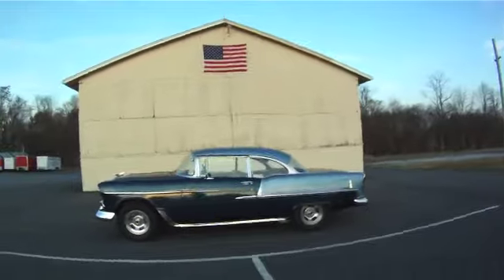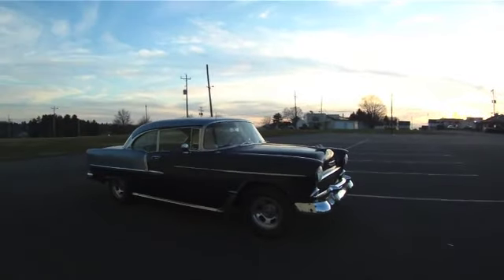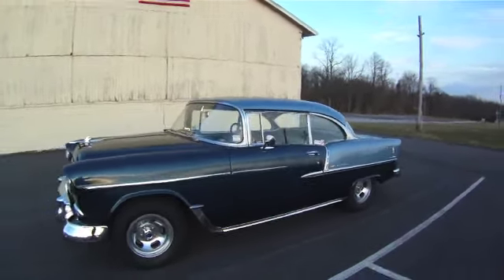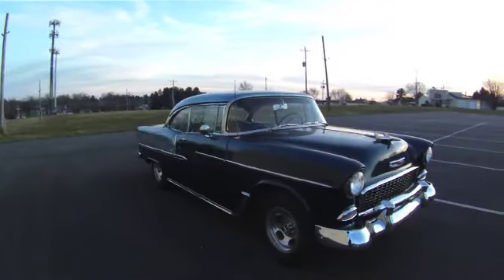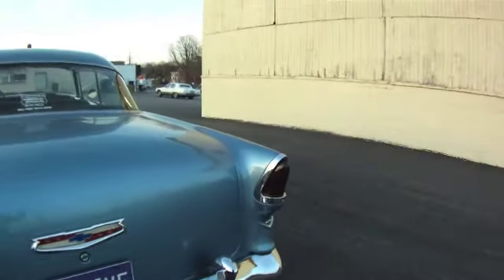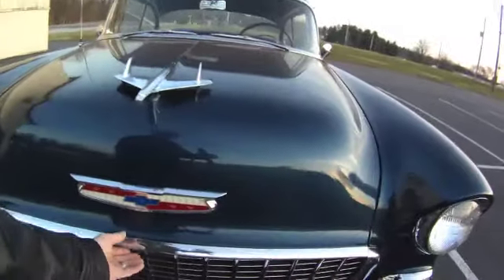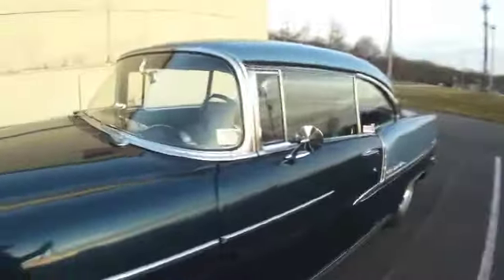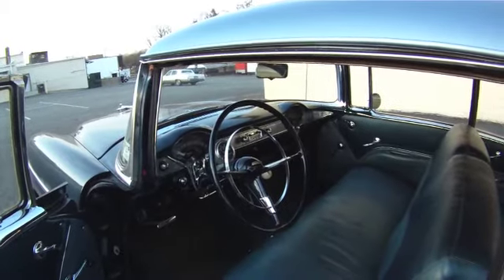55 Chevy Walk Around and Drive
Introduction to one of my old cars, a 1955 Chevrolet Belair. This car left the factory on July 5th, 1955, and came into my family in 1977. A few years prior it was a drag car at US 30 Dragoway in York PA.